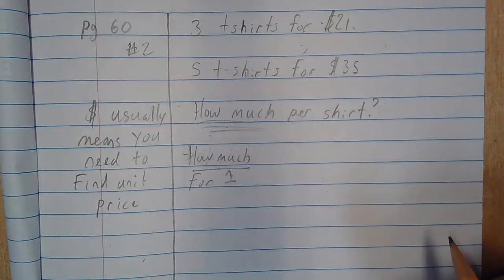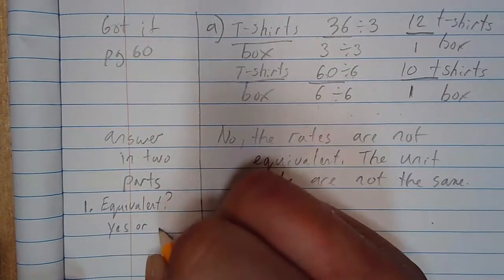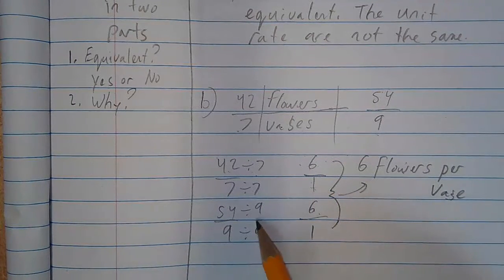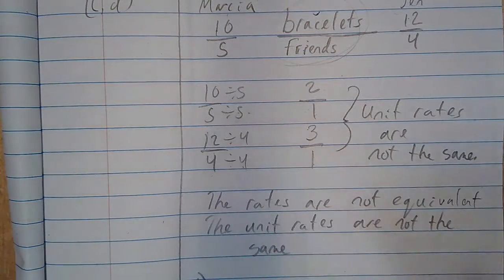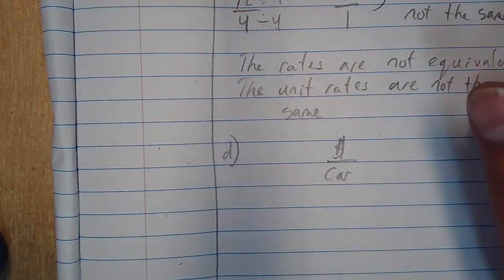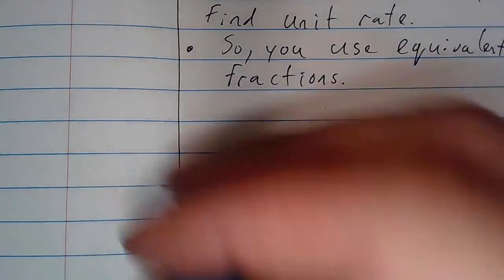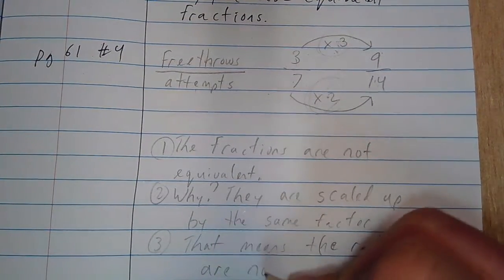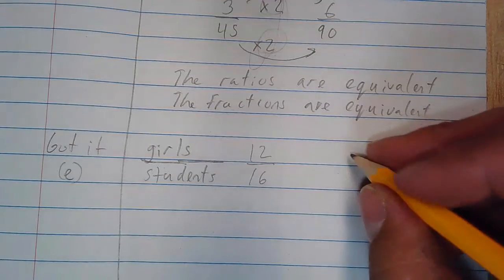6th Grade CA Math Ch 1 Lesson 6: Equivalent Ratios